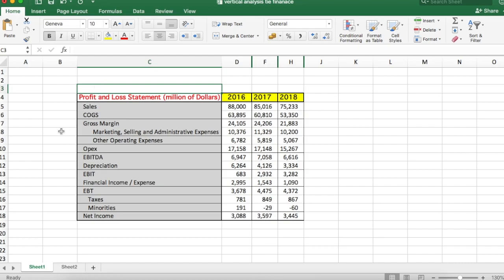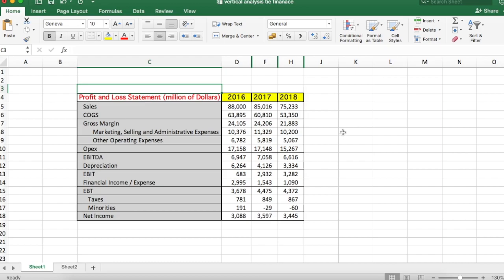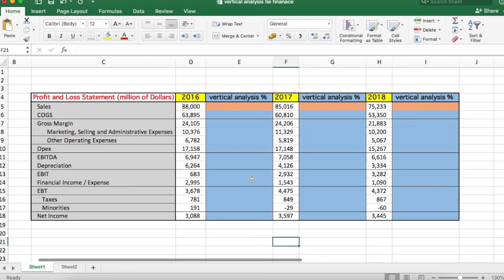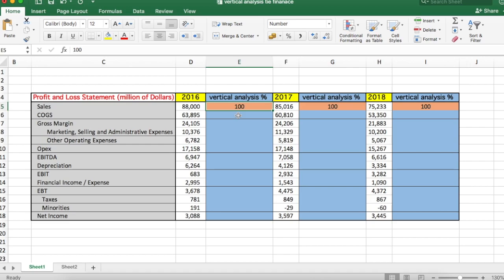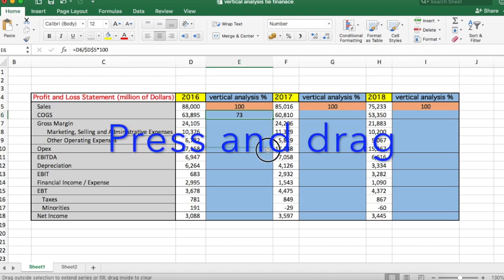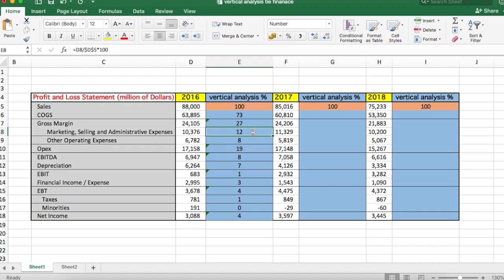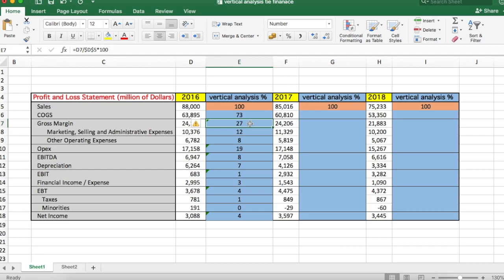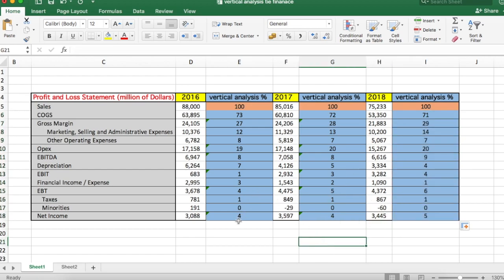vertical analysis income statement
Learn how to do a vertical analysis of a company with the income statement. P&L vertical analysis.All balance sheet items are divided by total assets and all income statement items are divided by net sales or revenues. To get a comparative percentage of all the items. learn the formulas you need to calculate it, tips and tricks.
cpa An analysis of percentage financial statements.
A vertical analysis will help to track past, present and the future financial position of a company. This way managers and ceo's can take better decisions to trigger action and solve financial problems.

This is not financial advice, I'm not a financial advisor or expert, investing without knowledge and expert advice, has risk that can lead to loose all your wealth, please make your own research and contact an expert before taking any decision when it comes to investing your assets and wealth..